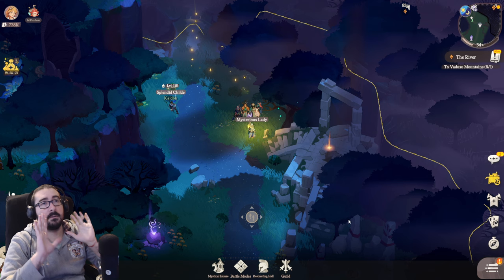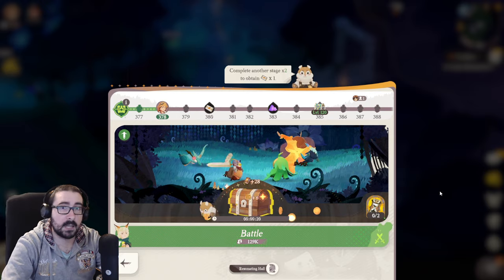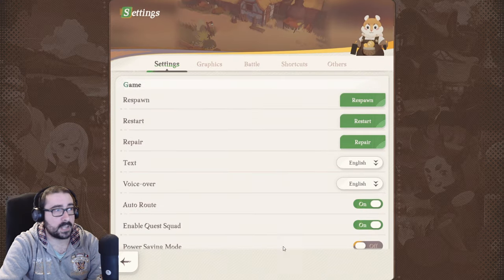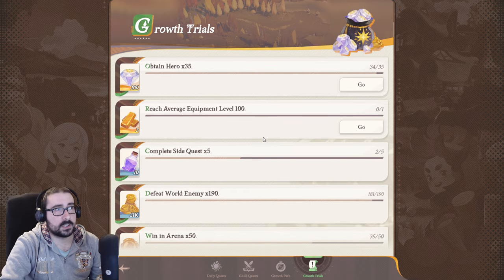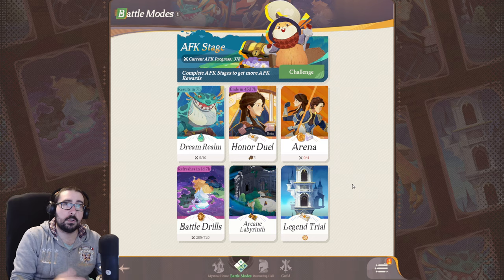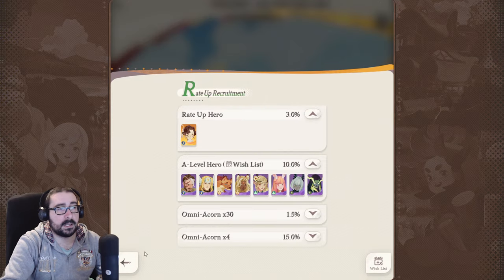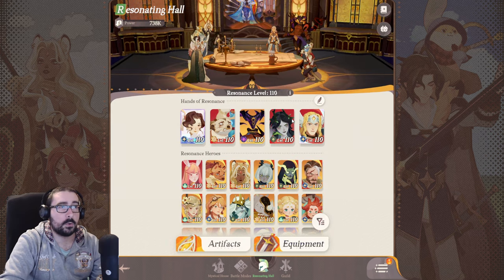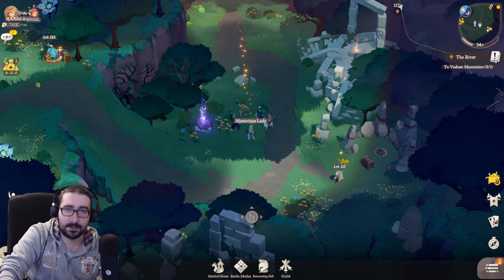COMPLETE BEGINNER'S GUIDE! | AFK JOURNEY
Also Here's a free redemption Code: AFKJourneyCreator

Timestamps soon

🖥️ Current PC Specs :
CPU: Ryzen 7 7800X3D
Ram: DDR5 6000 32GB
GPU: NVIDIA RTX 4070